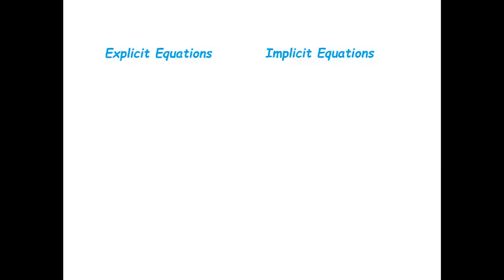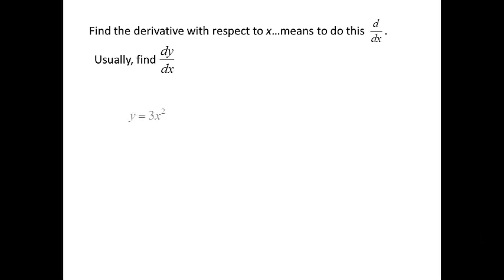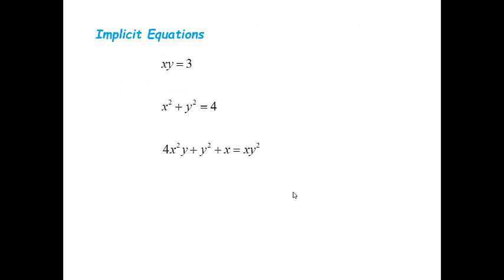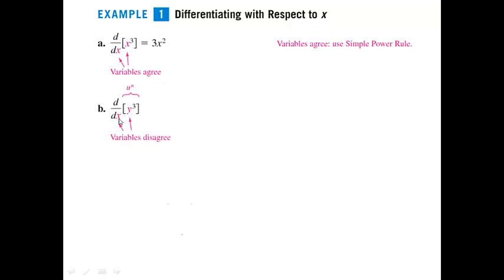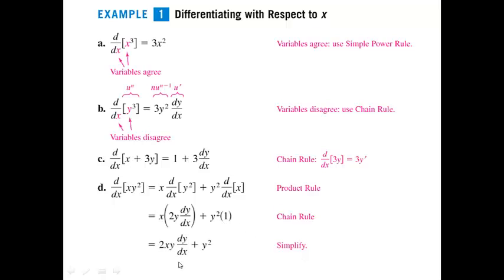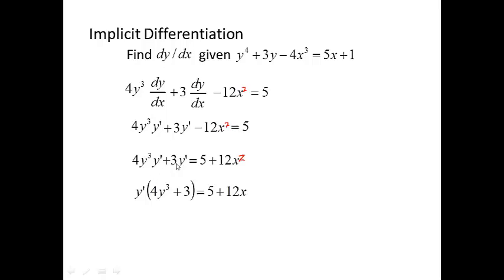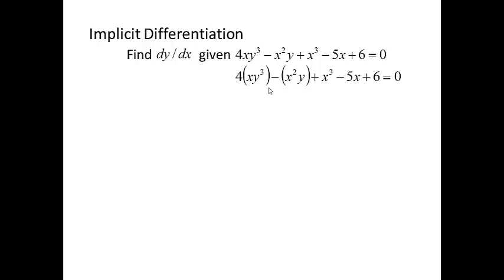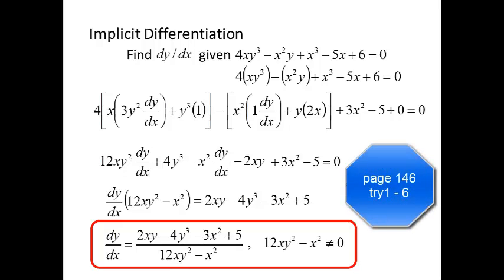Calc 2.5 Implicit Differentiation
Intro to Implicit Differentiation with a few examples